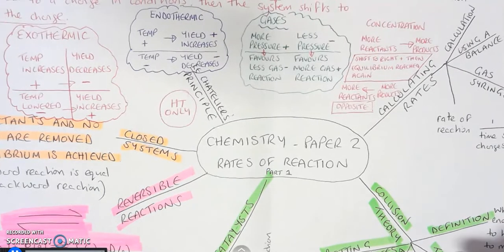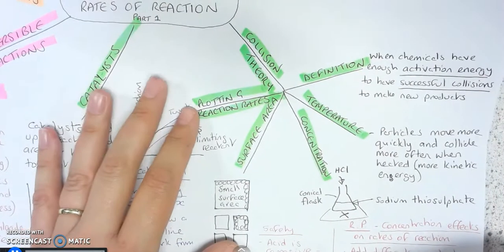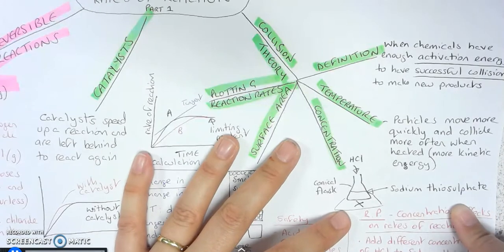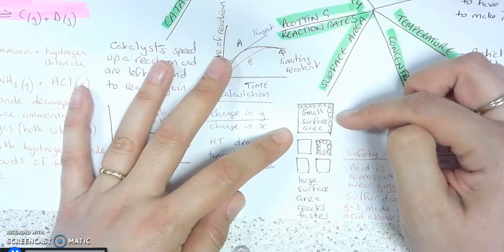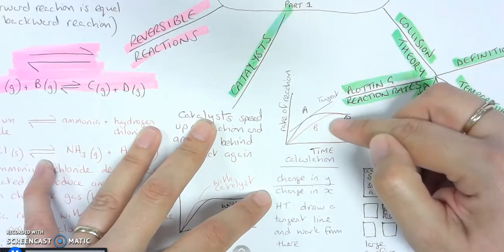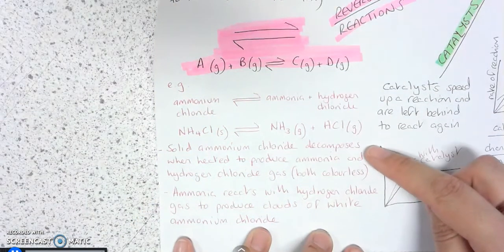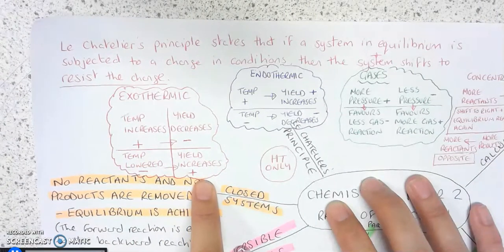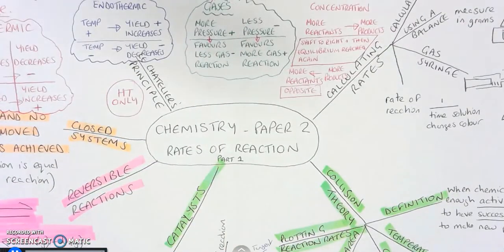Chemistry paper 2 part 1